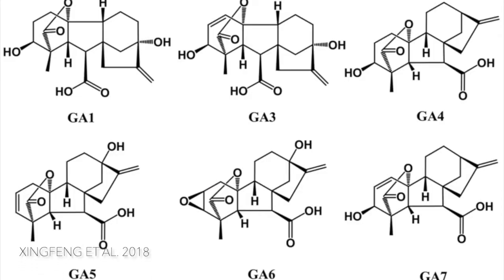Preventing Loss of Winter Hardiness in Turfgrass on Golf Greens and Fairways in the Late Winter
Plant growth regulators (PGRs) are plant hormones. The question is if we can use PGRs to help grasses survive the winter, especially under early-season temperature fluctuations.

Author: Corey Flude
Department of Plant Agriculture, University of Guelph
Advisor: Dr. Eric Lyons